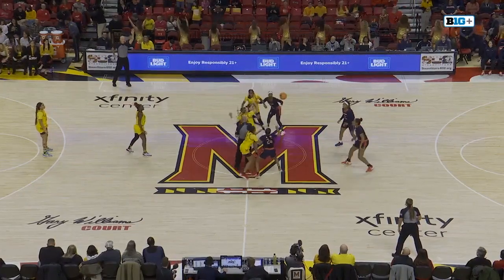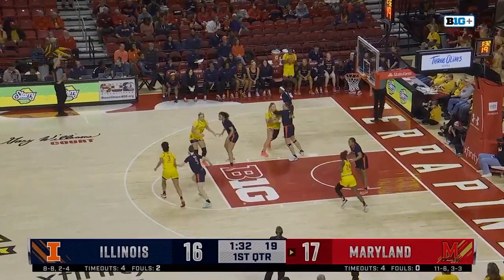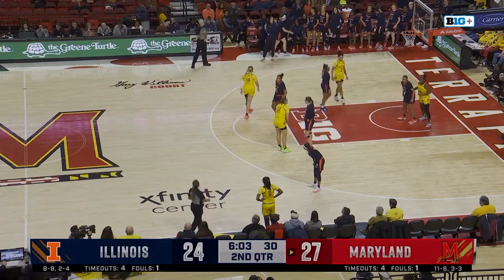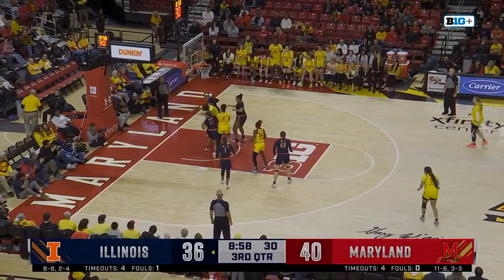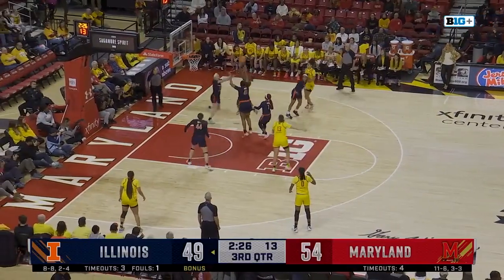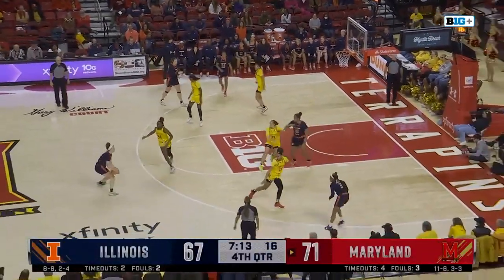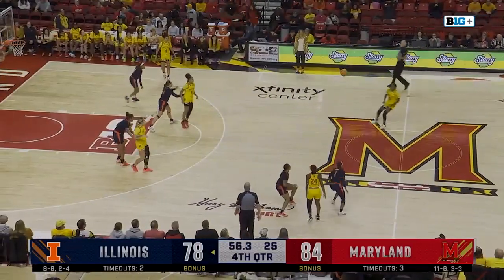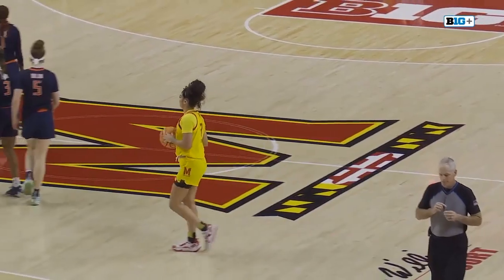Illinois vs Maryland 1 20 24 1